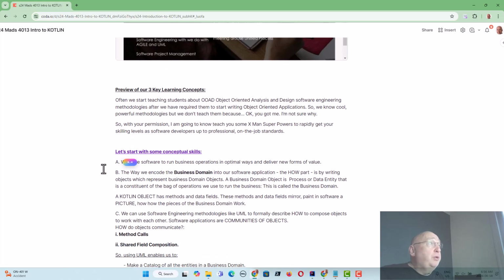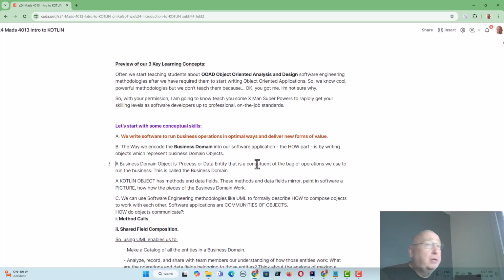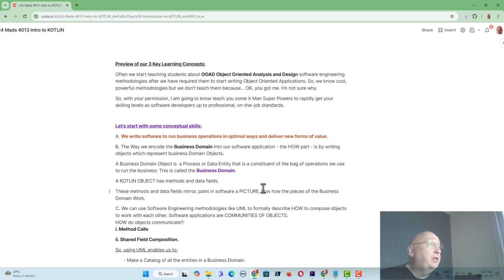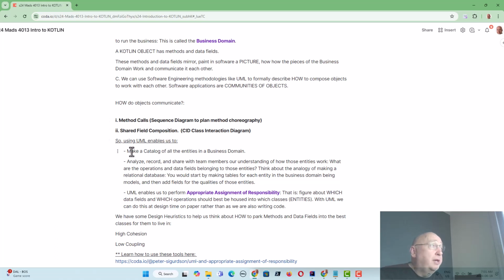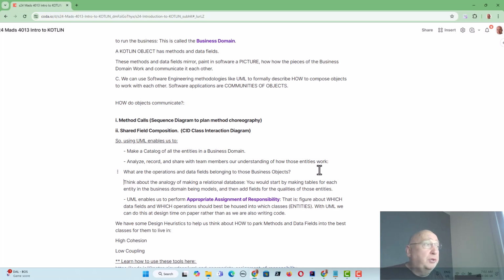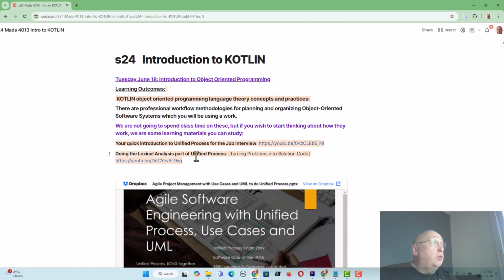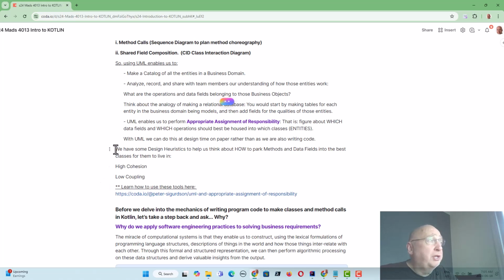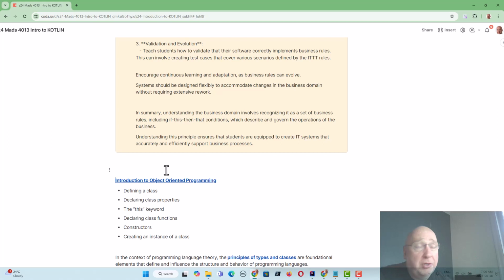Domain Driven Enterprise Modeling and Software Architecture